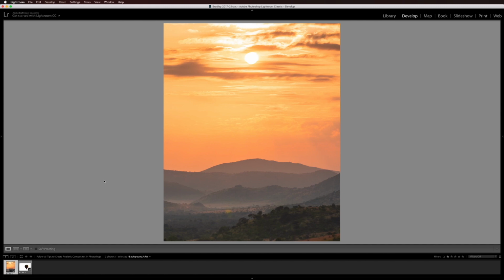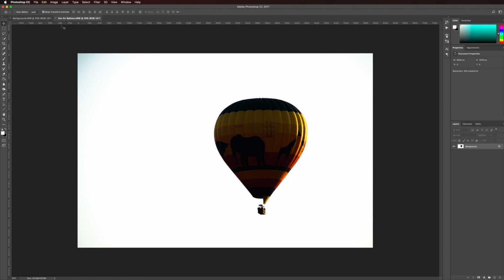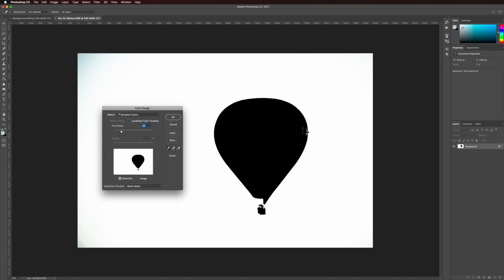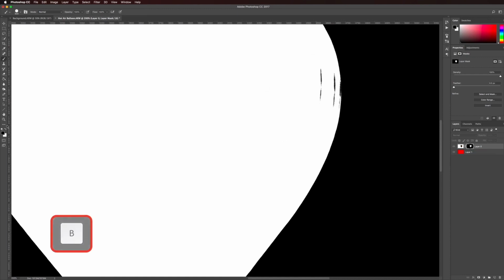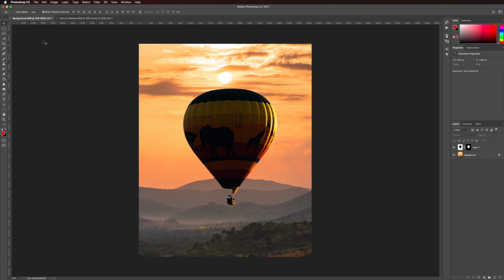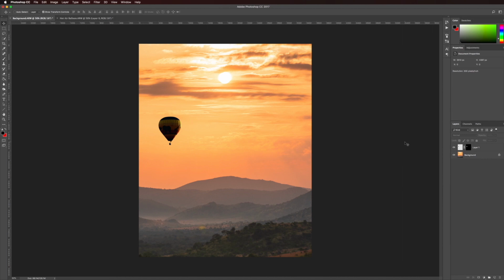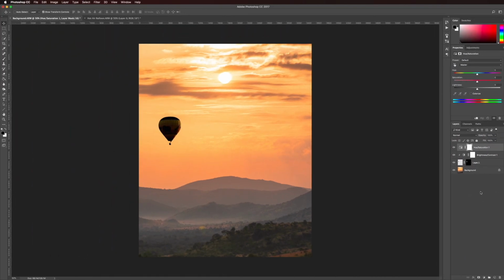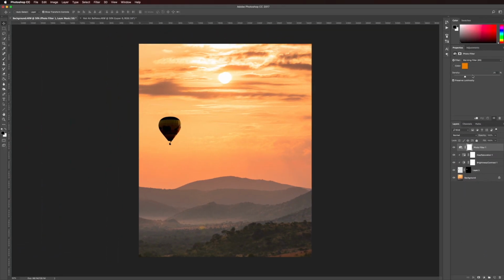5 Tips to Create Realistic Composites in Photoshop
In this tutorial I share 5 Tips to Create Realistic Composites in Photoshop. These 5 simple tips can be applied to basically any composite as they are general guidelines that you can follow to create basic composites.